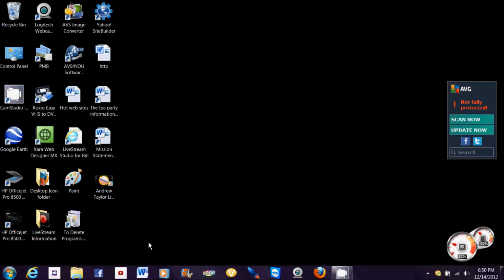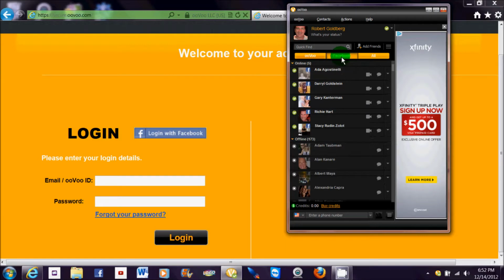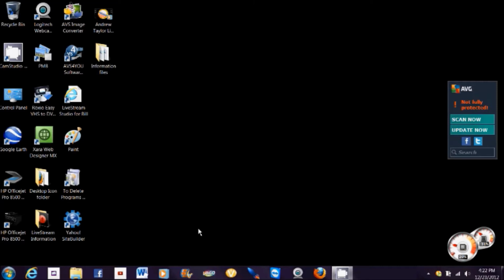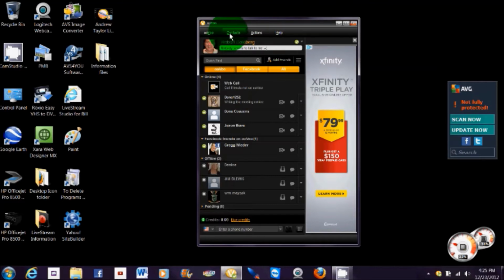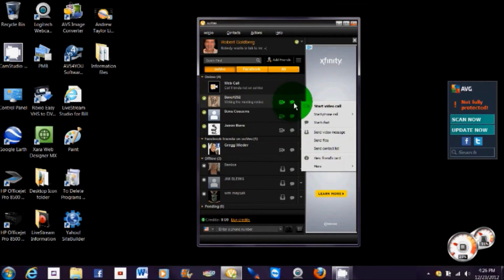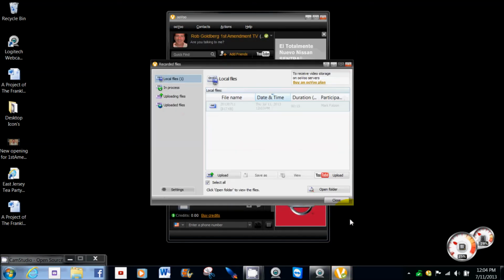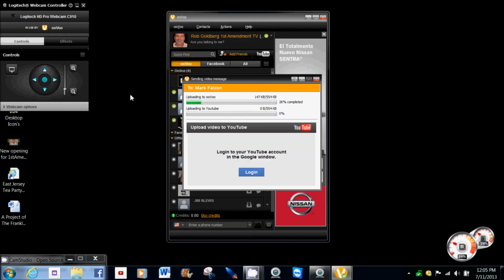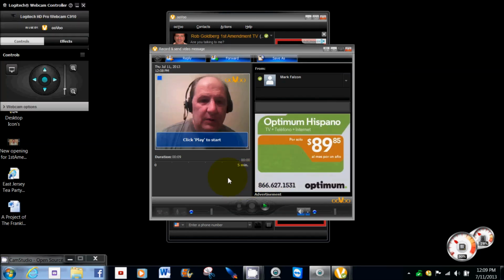How to download, us & navigate ooVoo